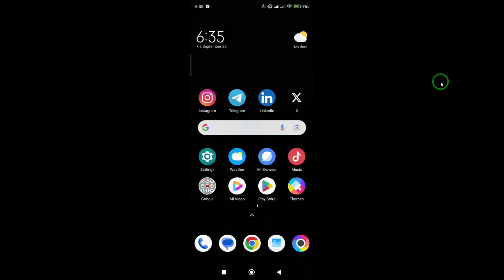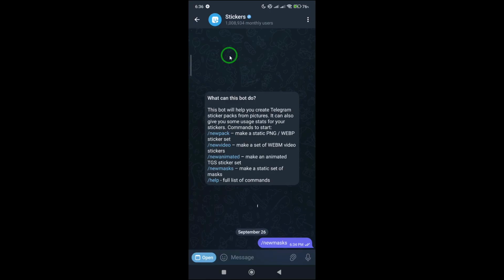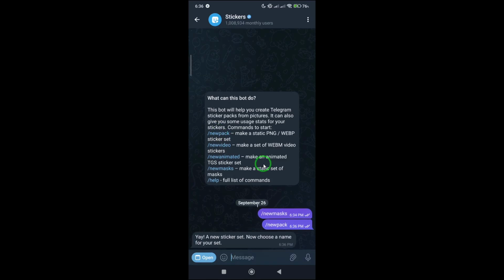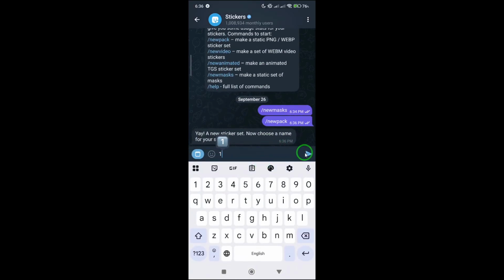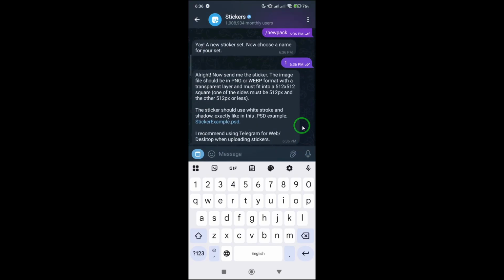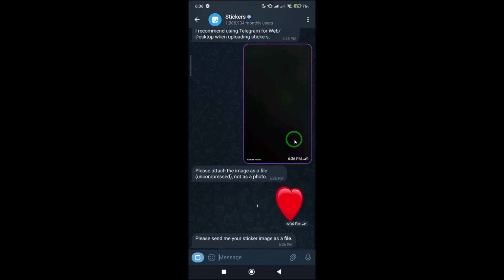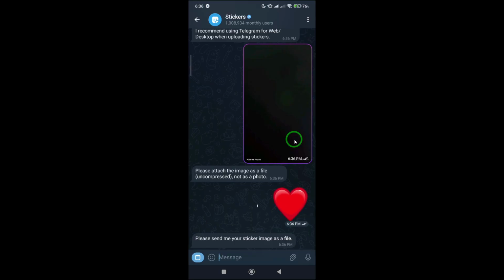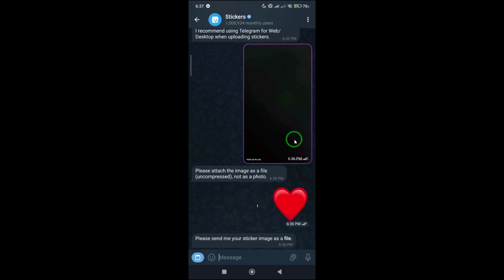How To Make Stickers On Telegram (Updated)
Learn how to make stickers on Telegram with this quick and updated guide. In just a few simple steps, you can create your own personalized sticker pack and share it with friends.

1. Open the Telegram app and search for @-Stickers bot

2. Start the bot, then use the command /newpack to create a sticker pack

3. Upload your images, set emojis, and publish the pack with a name to share it
Timeline:
00:00 Start
00:12 How to do it
01:05 End